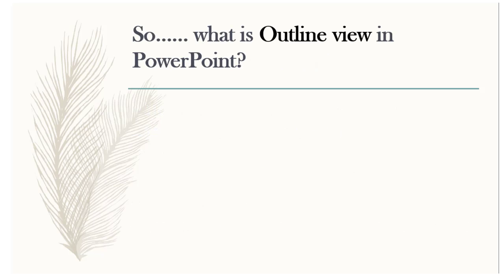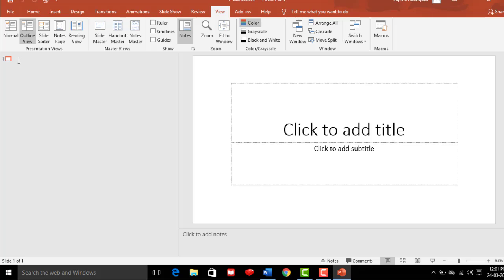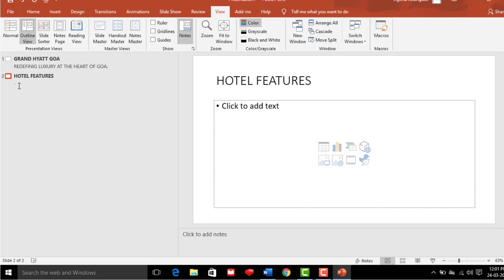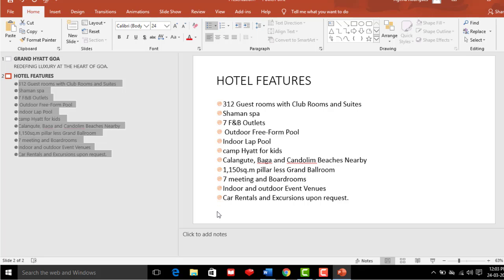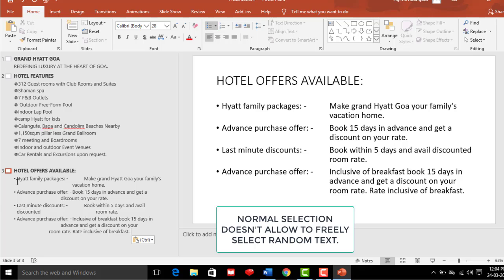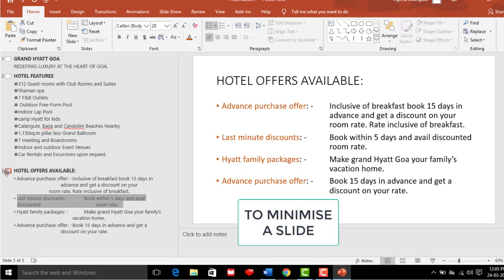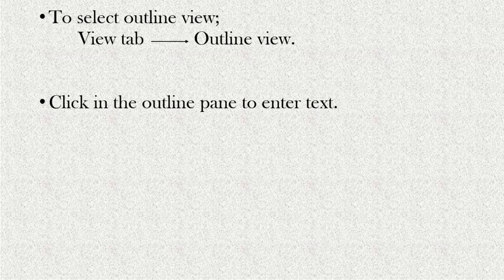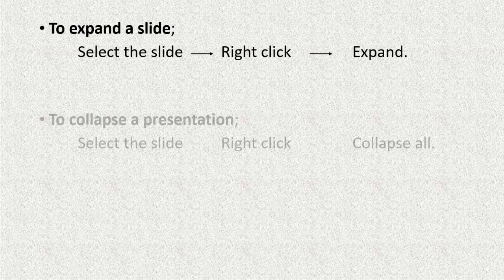OUTLINE VIEW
In this video, we're going to learn,  to enter text in a slide, how to use bullets and change the bullet style, how to apply formatting and gradient effect to the text, how to insert a table and apply effects and styles to the tables.